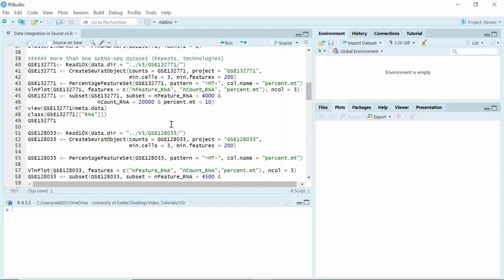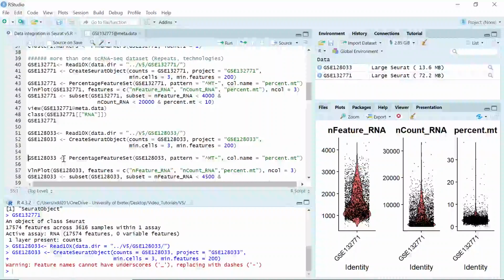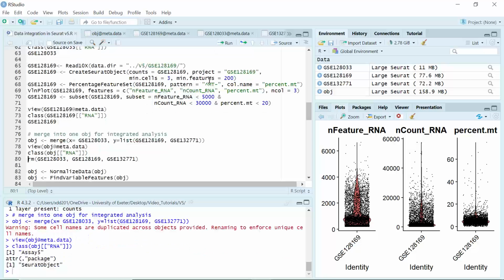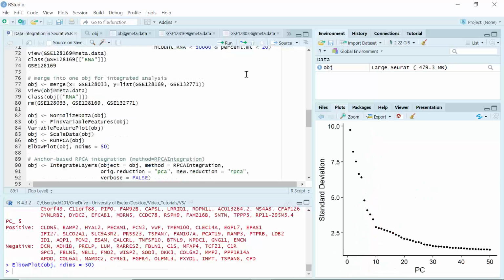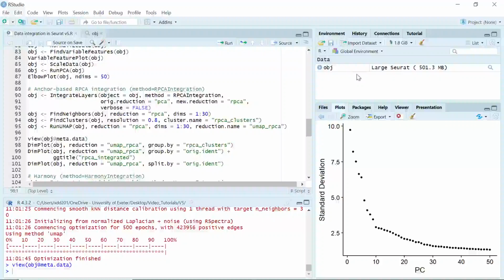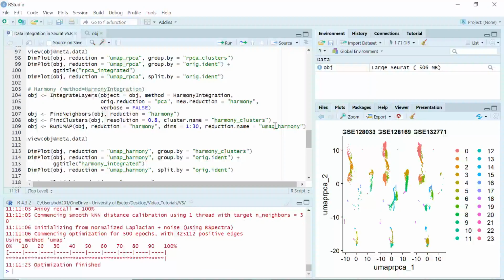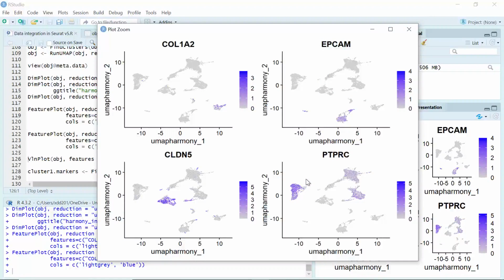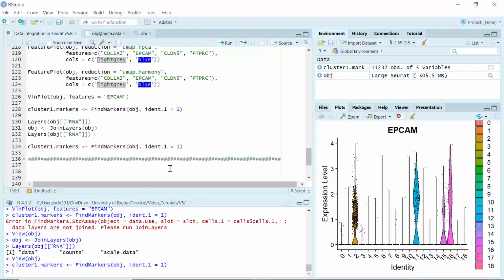scRNA-seq Data Analysis in Seurat V5: Analysing More Than One Dataset